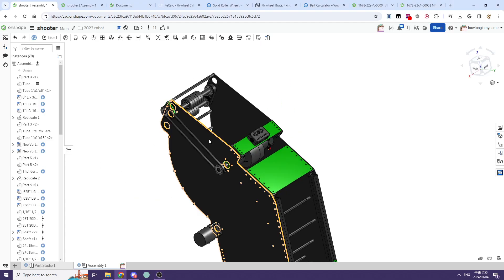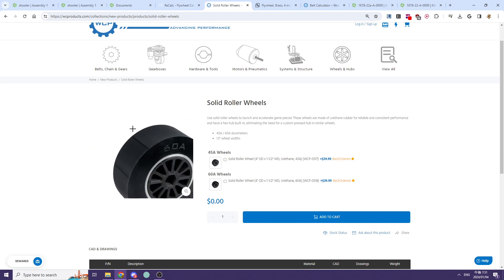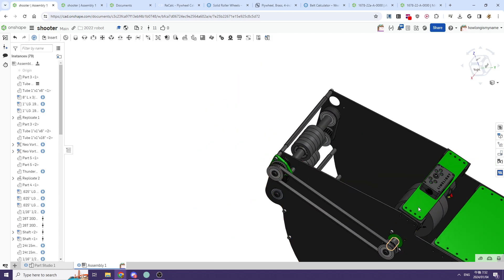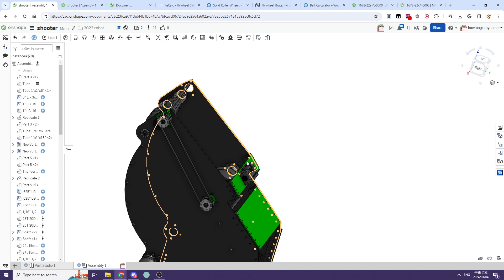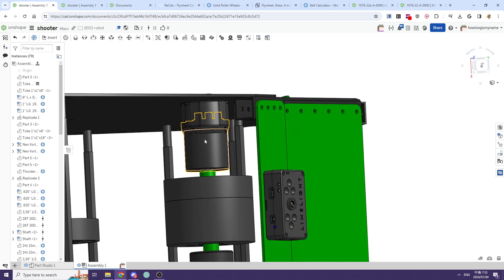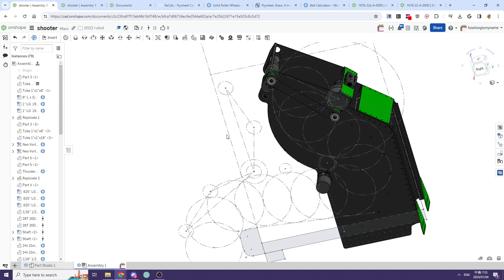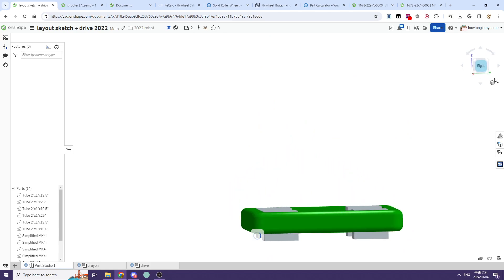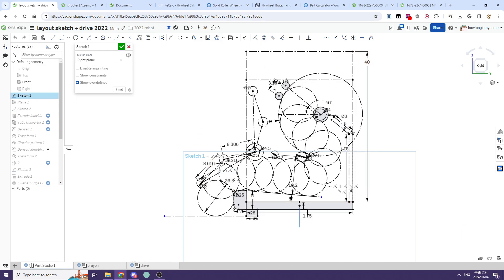Introduction to Ball Shooters for FRC Before the Season Starts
Pew pew!

I give free design reviews and design help, and there's lots of design resources.